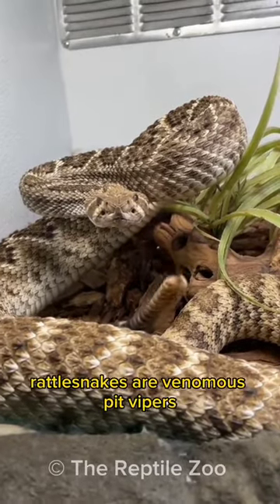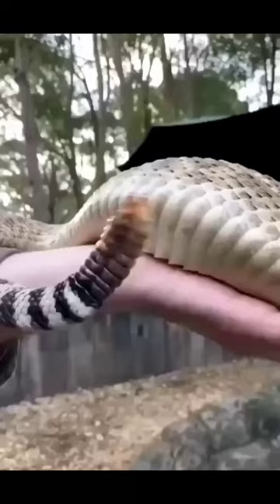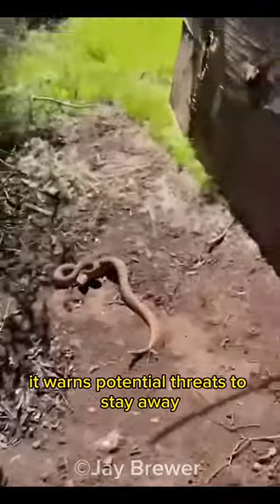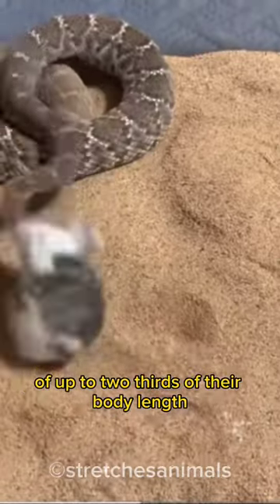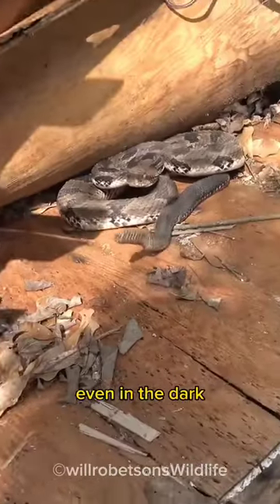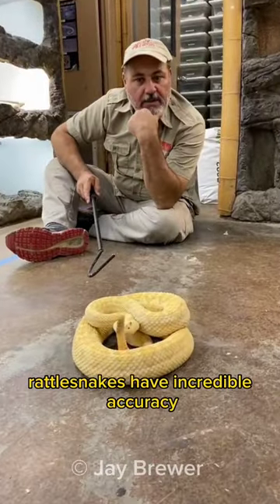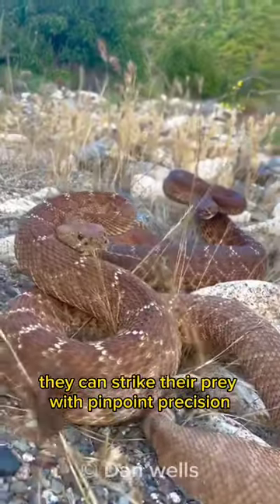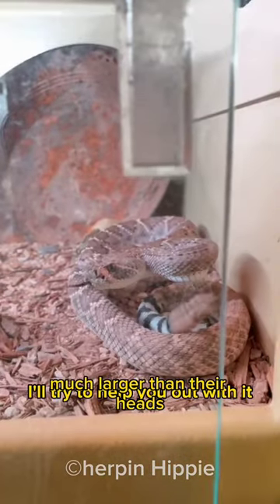Rattle Snake • meaty but deadly animal#shorts